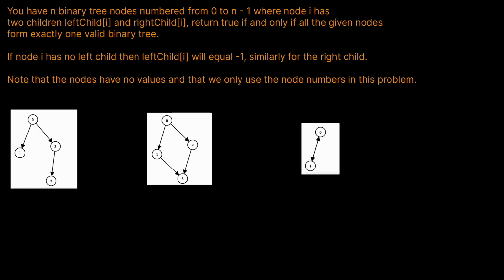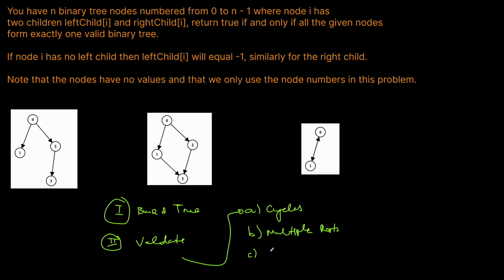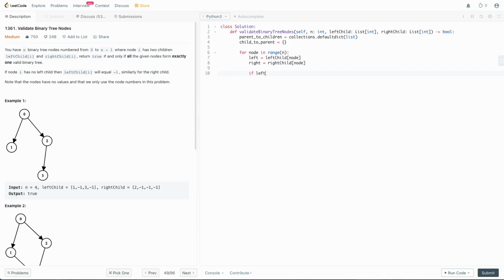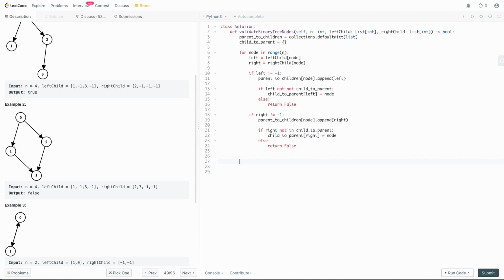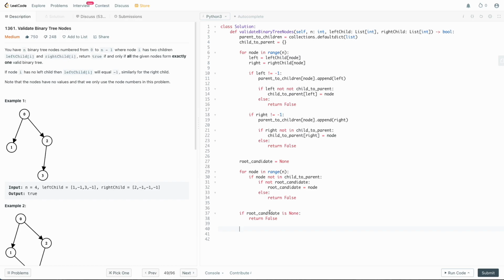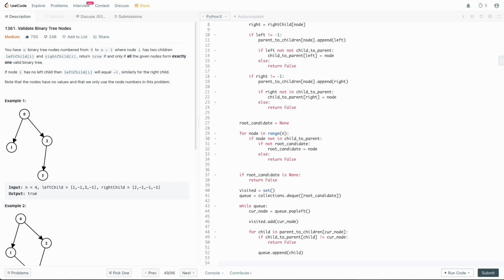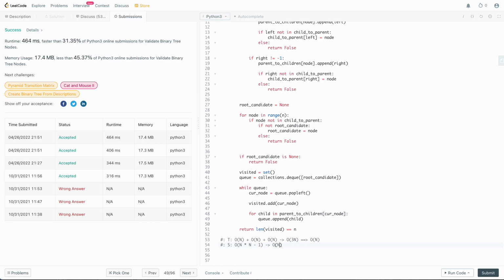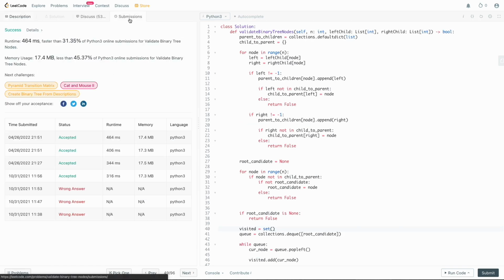VALIDATE BINARY TREE NODES | LEETCODE # 1361 | PYTHON SOLUTION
In this video we are solving an interesting Tree based question: Validate Binary Tree Nodes (Leetcode # 1361).

This question seems like a straightforward Tree question until you realize that the input is not given as a standard tree and we need to perform some quite interesting validation here to make sure we have a valid tree. There are a ton of edge cases that are quite easy to miss so make sure you watch the video carefully so you don't miss one and fail your interview.